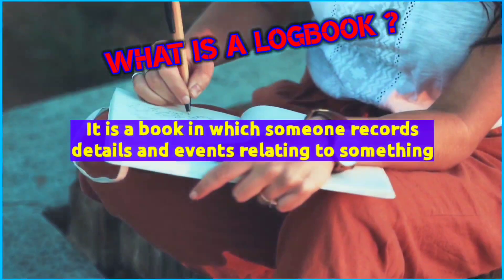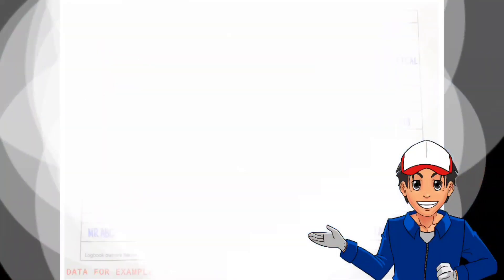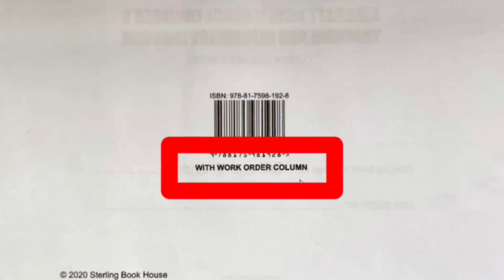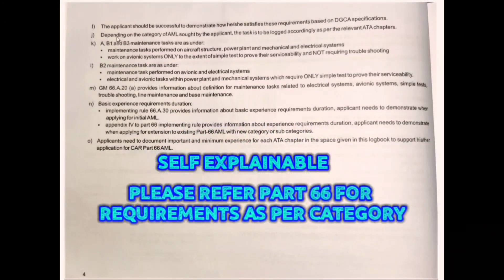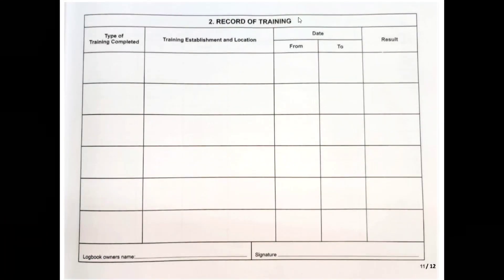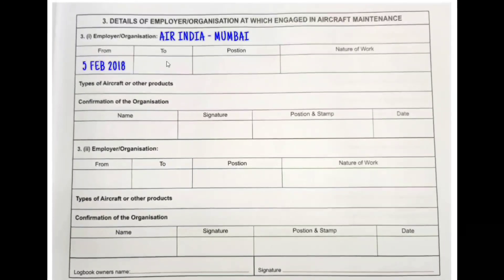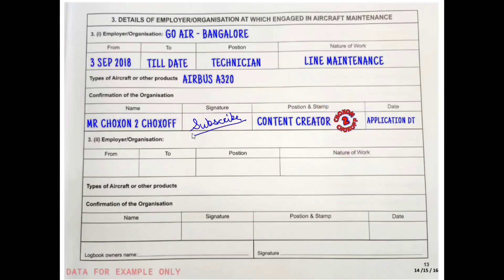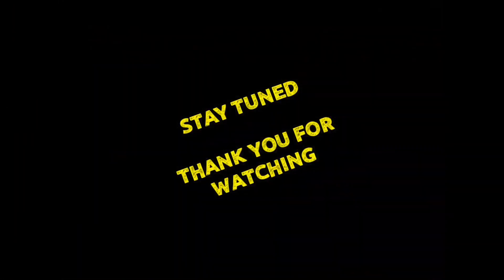Aircraft Maintenance Engineer (AME) Logbook : How to Maintain Part 1/3 |AVIATIONA2Z ©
Aircraft maintenance Engineer's Logbook is crucial and mandatory to keep.
Today we will see how it actually looks like and explain all the necessary and important pages of logbook.
Also we will tell you it's importance and purpose of all the pages.
The video is explained by the person having more than 10 years of experience in the field.
So please watch it and I hope you will learn a lot from it and if you found it Informative then please SHARE it.
See you soon till than keep watching 😍 keep learning ☺️

Also Visit Choxon 2 choxoff YouTube channel

Stock photo & videos- "

Source- original content